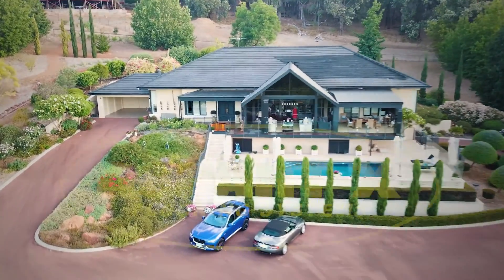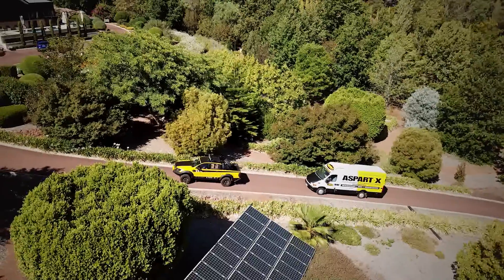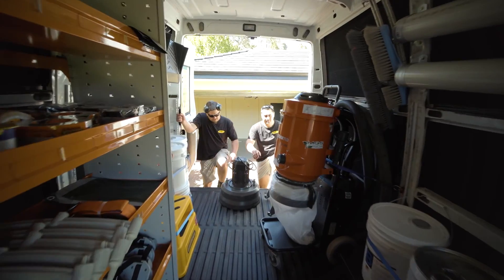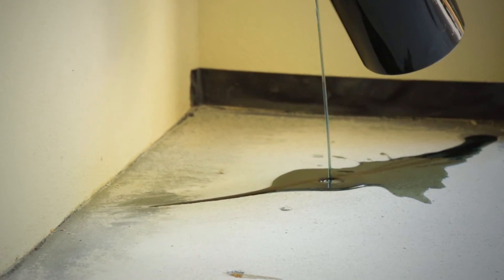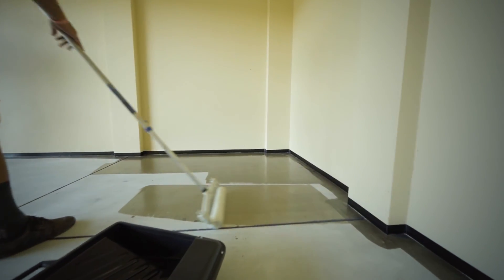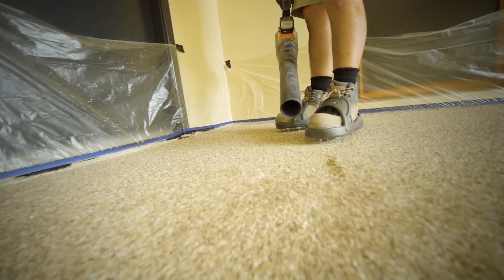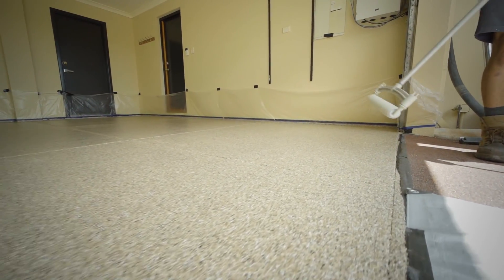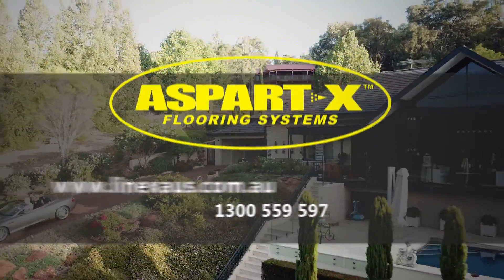ASPART-X Flooring Systems- Garage Floor Application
Introducing ASPART-X Flooring Systems, a division of LINE-X Protective Coatings.

ASPART-X is a high performance polyaspartic, seamless, waterproof flooring coating used to seal and decorate concrete surfaces. ASPART-X has been specifically developed to offer superior performance to typical paints and epoxy floor coatings with increased chemical resistance, UV stability, ZERO VOC’s and faster application & turnaround times. ASPART-X is also resistant to hot tyre pickup and can be driven on within 24 hours of being applied.
Available in a variety of different colours and finishes, ASPART-X is a versatile product suitable for a wide range of residential and commercial applications including:

- Concrete floor sealer
- Garage floor coating
- Workshop floor coating
- Flake Flooring
- Seamless Flooring
- Carport Flooring
- Commercial Flooring
- Industrial Flooring
- Residential Flooring